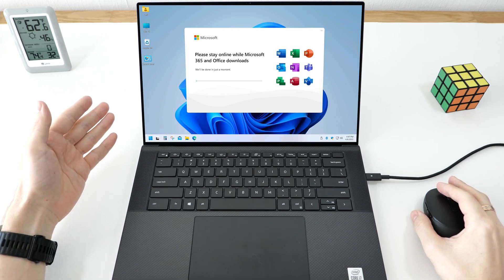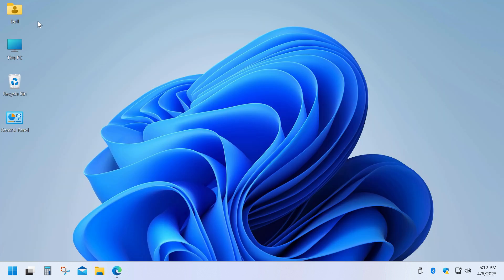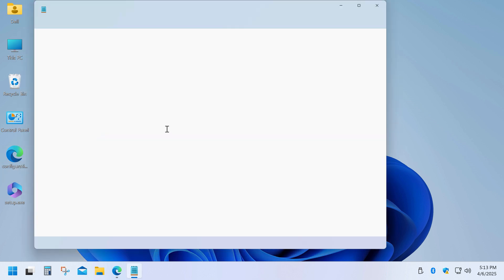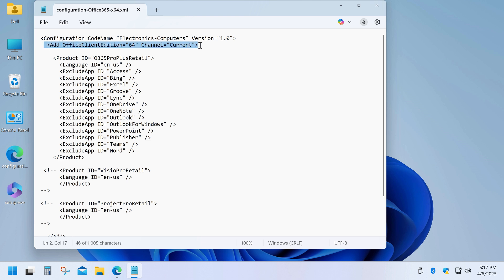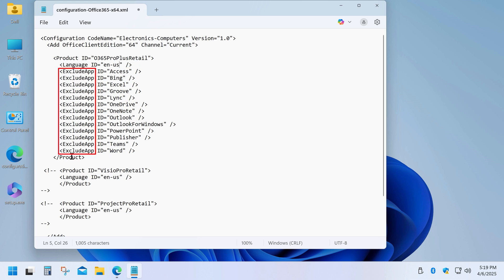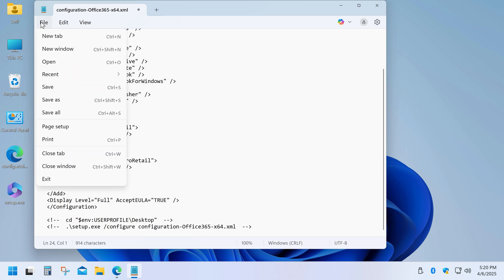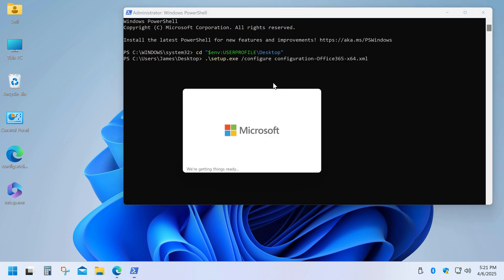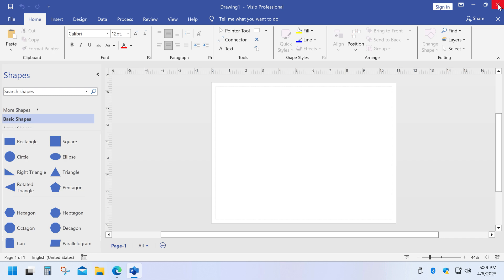2026 How to Download and Custom Install Office 2024 / 365 Choose only the Apps You Need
Learn how to custom install Microsoft Office 2024 or Office 365 using the official Office Deployment Tool. I’ll show you how to download a legit copy of Office directly from Microsoft’s servers and install only the apps you need — like Word, Excel, Visio, Project or whatever you need.
All instructions are based on Microsoft’s official documentation, just simplified and explained clearly. Office deployment tool xml configuration example and explanation. Office deployment tool office 365.